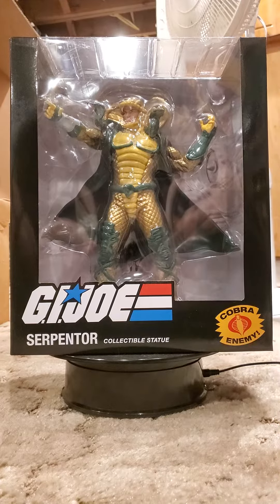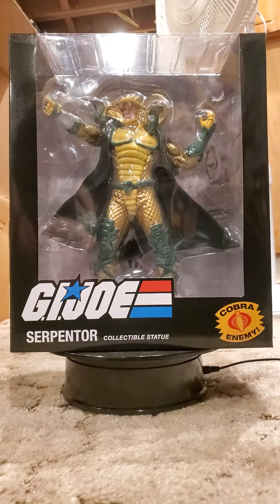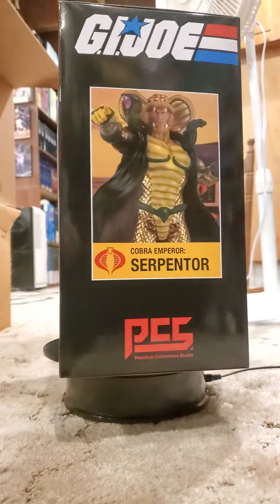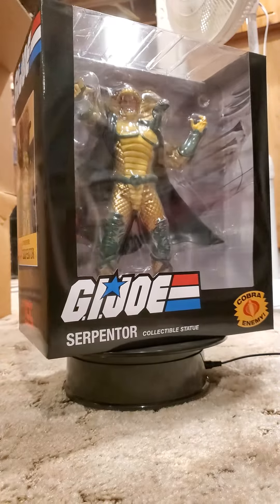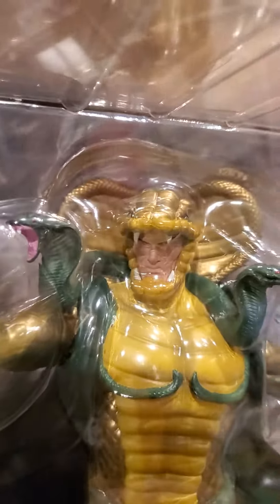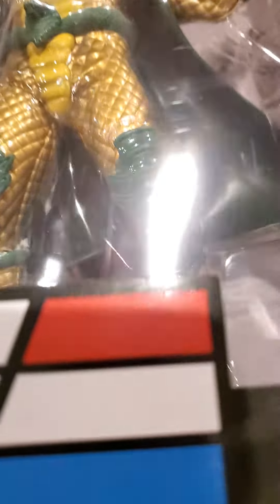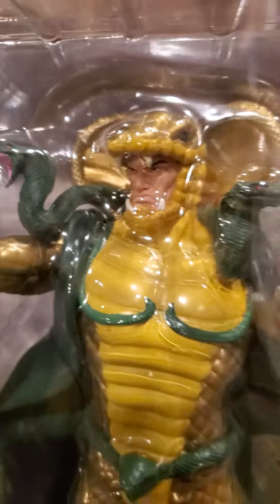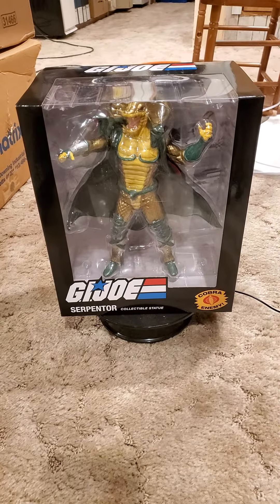PCS G.I.Joe Cobra Enemy Serpentor Statue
Series 2 consists of:
The Baroness
Destro
Serpentor